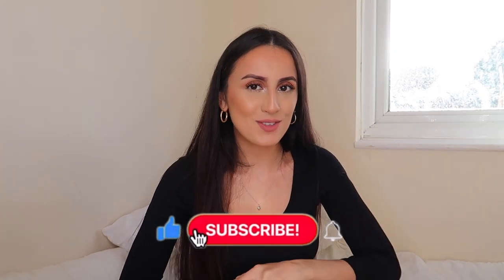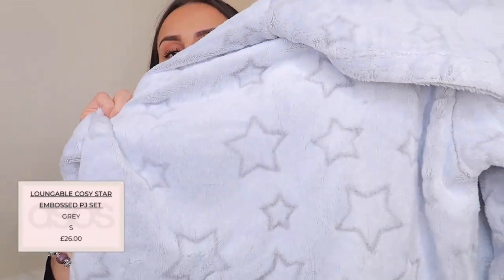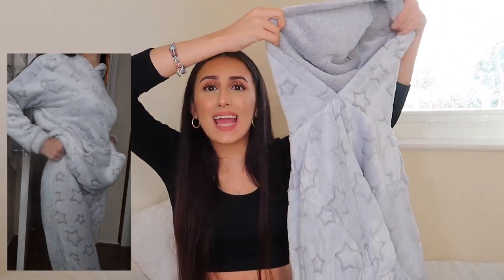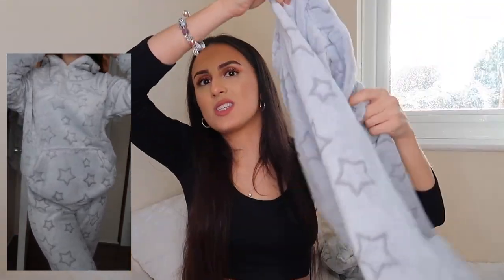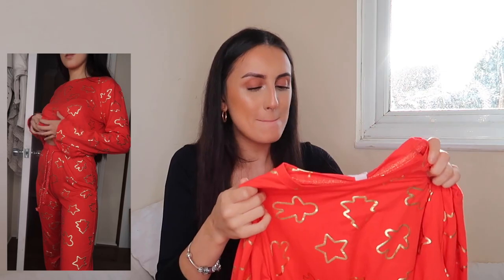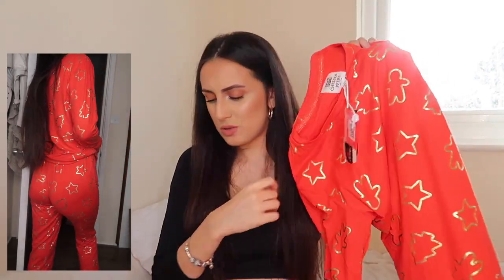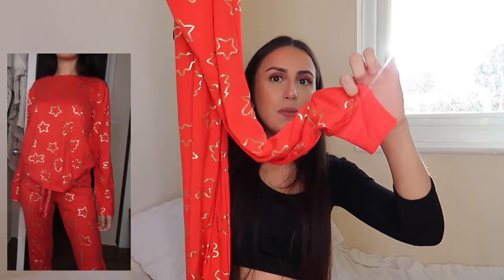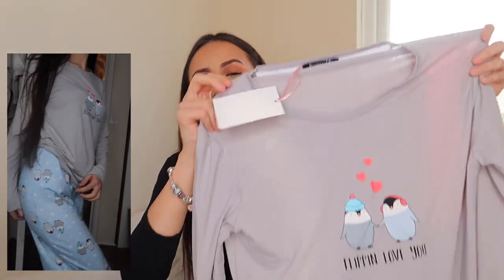ASOS CHRISTMAS PYJAMAS / LOUNGEWEAR TRY ON HAUL | NOVEMBER 2020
Today's video is a ASOS CHRISTMAS PYJAMA / LOUNGEWEAR TRY ON HAUL 2020. I know its only November but we have to get their quick time with the chrismas pyjamas / Loungewear / nightwear otherwise they will sell out soooo quickly. This was such a fun video to film. i love being cosy, snuggly, christmas and in pyjamas and this was definitely a feel good haul. I felt like such a child laughing, and smiling to all these christmas asos pyjama's and i really hope you enjoy this one too.

Christmas and the colder weathers i would say are mostly everyones favourite time of the month. These colder months means we can get all cosy watching our favourite tv programmes/ filmes in our favourite, pyjamas , lounge wear or nightwear. Alot of the time i just wear leggings and a baggy jumper or hoody but there is definitely a nice feeling to wearing a matching set or nightwear, loungewear or pyjamas November means only one month to go until christmas and i just had to get into the spirit. I always lack on buying new  pyjamas but this is definitely a haul i never knew i needed. now with Primark going to close very soon AGAIN we need to find out pyjamas elsewhere.

Links of items (In order of Appearance)

Loungeable cosy star embossed velour twosie
Chelsea Peers Red Foiled Pjs
Loungeable flippin love you
Loungeable Mistle Toad
ASOS DESIGN avo merry christmas long sleeve tee & legging pyjama set
ASOS DESIGN Christmas tree rex oversized tee & legging pyjama set
Brave Soul nap queen trouser set
Loungeable short faux fur twosie in mint